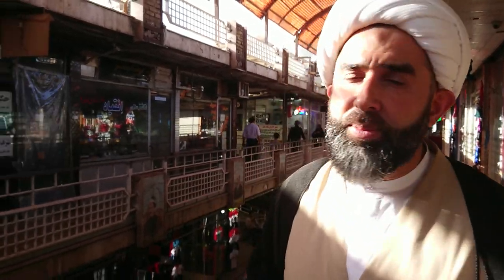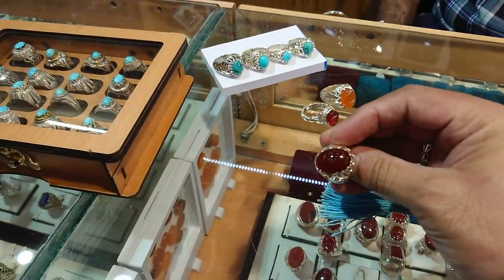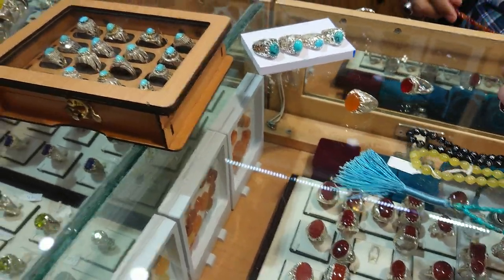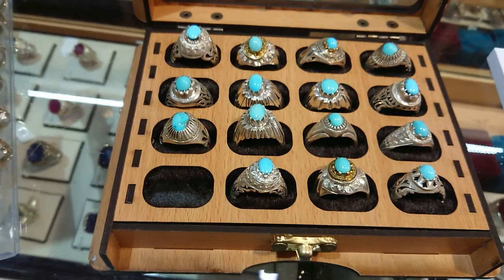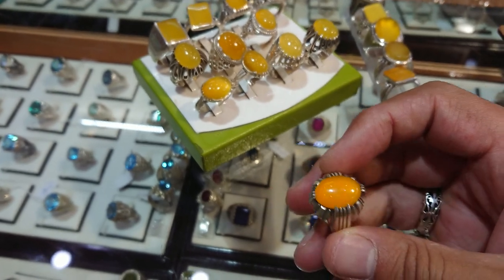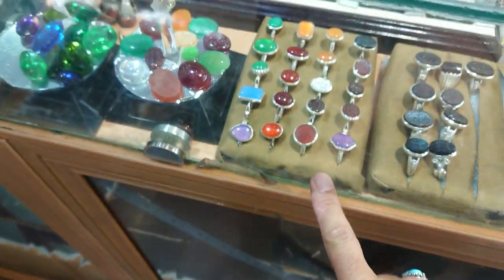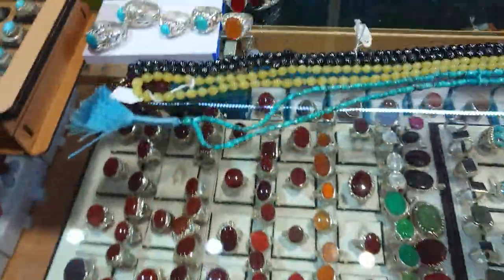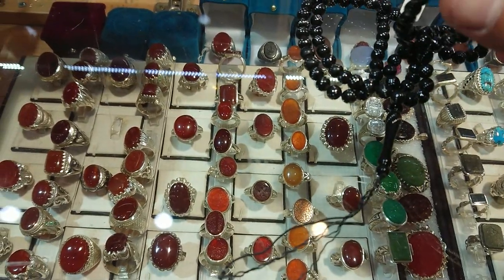Islamic Benefits of Rings (2): What to look for when buying a ring.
Some quick advice on what you should keep in mind when wanting to purchase a ring.
This particular shop is in Qom, and my main purpose for this recording is to encourage the Sunnah of takhattum, wearing Mustahab stones.